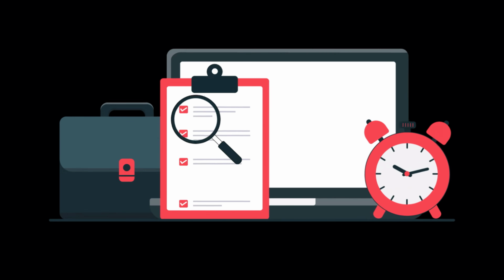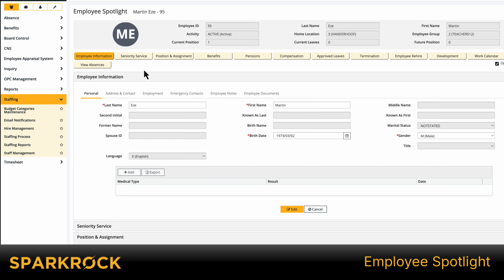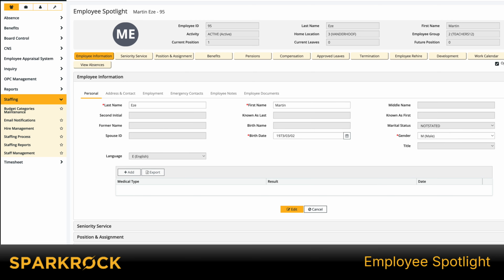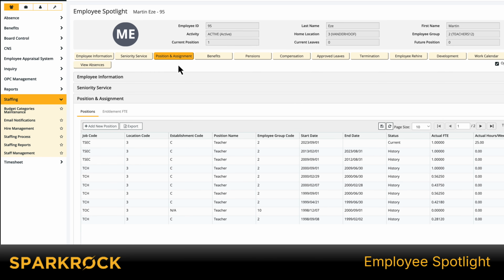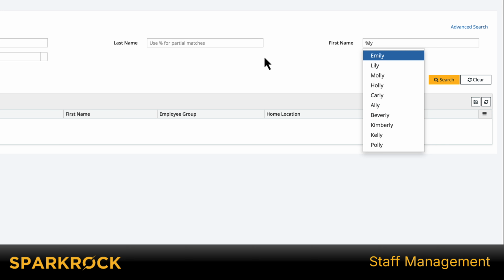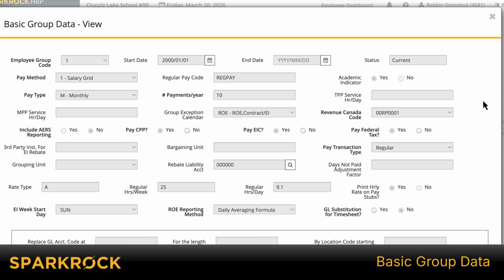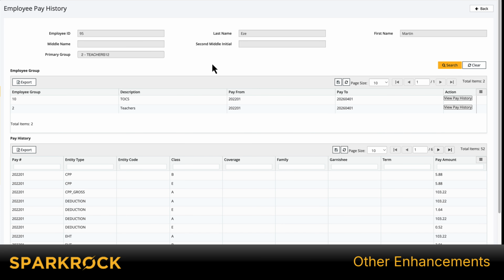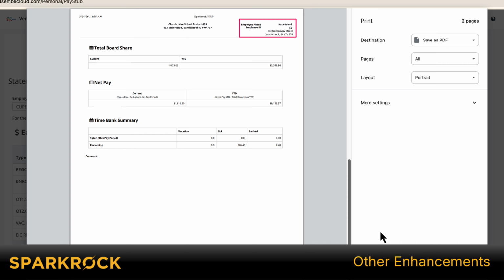Sparkrock Ed HRP 5.2.2612.0: Easier Search & Payroll Updates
Get a closer look at what’s new in Sparkrock Ed HRP Version 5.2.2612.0—a release focused on making everyday HR and payroll tasks easier, faster, and more intuitive.

In this walkthrough, we highlight key updates designed to improve visibility, simplify navigation, and reduce manual effort across the system.

In this video, you’ll see:

- Enhancements to Employee Spotlight, including persistent employee details and expanded summary information
- Improved search functionality with wildcard support and “known as” name fields
- Clearer staff management results with better field visibility
- Updated Basic Group Data terminology aligned with provincial standards
- New filtering capabilities in Employee Pay History and Recurring Payments
- Added Position Control search filters for reporting structures
- Improved pay stub formatting, now including key employee details on every page

We’ve also introduced automation for Manitoba monthly remittance generation—helping reduce manual work and support consistent compliance.

These updates are all about saving time, improving clarity, and helping your team work more efficiently throughout the payroll cycle.